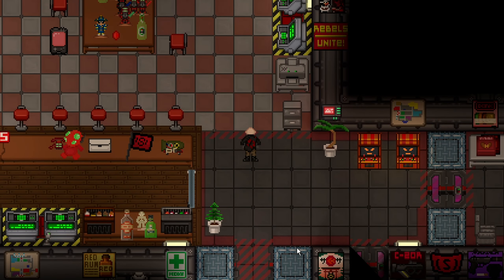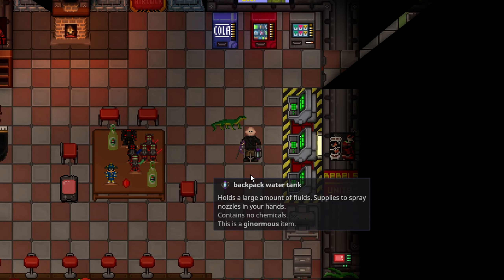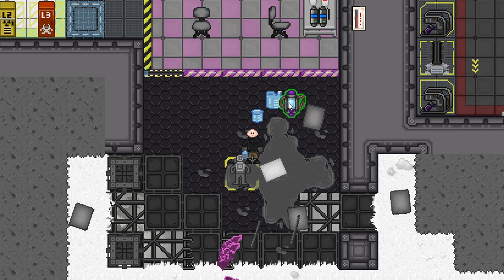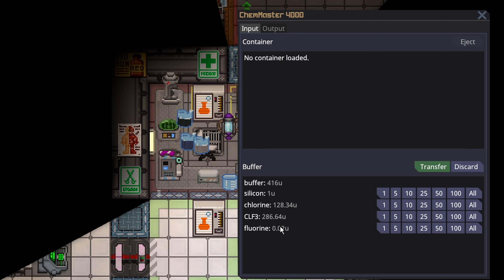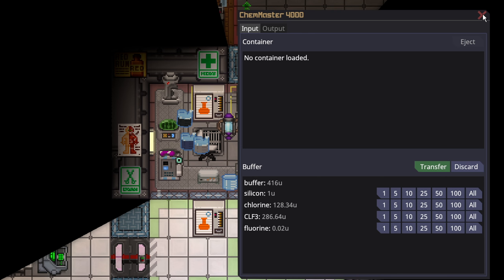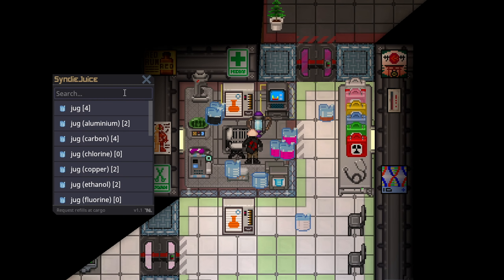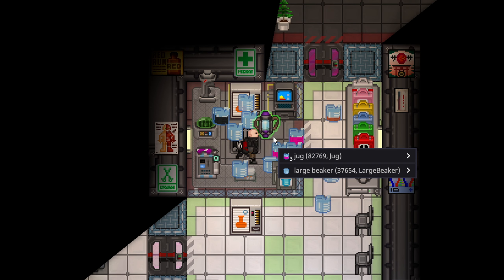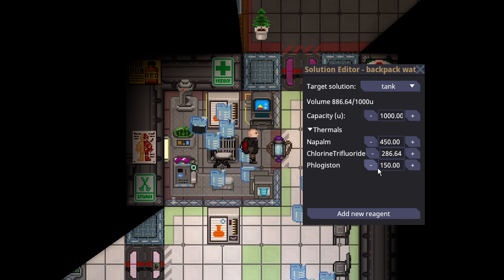SS14 - Nukie Flamethrower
I love flamethrowers too much to let the info become out of date! This would work just fine for a chemist or anyone with access to chems as well, you just gotta be careful about the spacing and such.